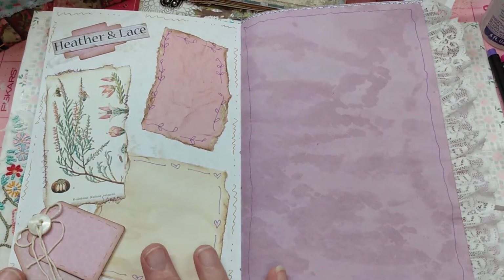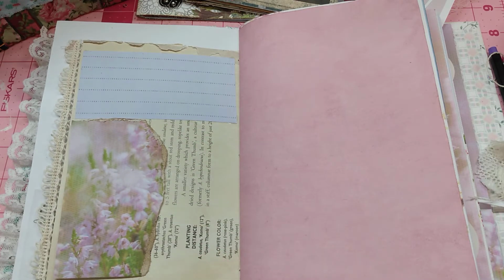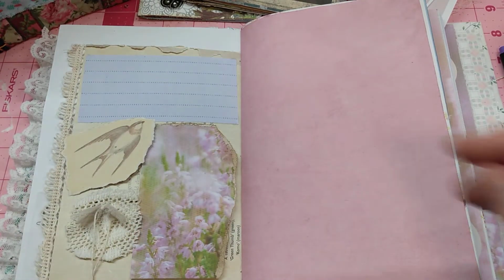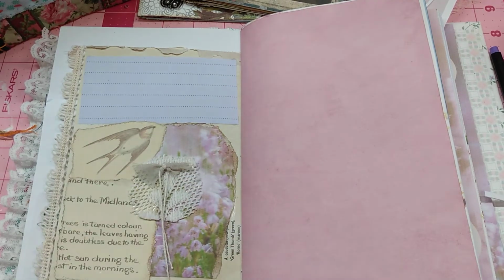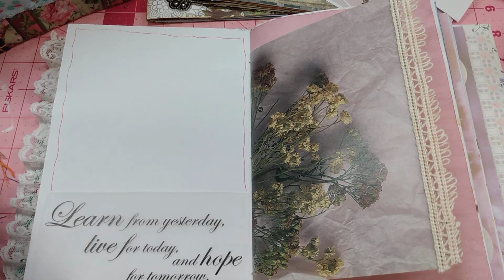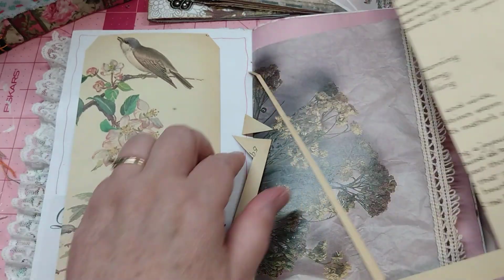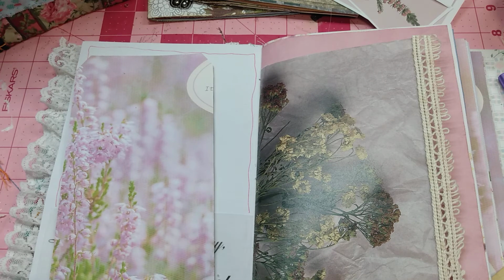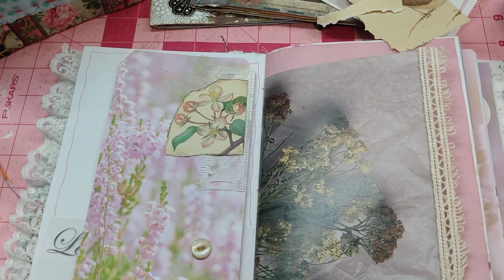"Cover to Cover" series, episode 6: collage page process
Thank you for joining me on my channel!

In today's episode of my "Cover to Cover" series, we will be continuing to decorate the a few pages in our sample journal.

Links to the "Heather and Lace" digital kit I used in this journal.

Link to MelodiMade (where I purchased the lace I'm using in this journal)

Link to my Etsy site where I sell non-journal related items

Link to the online consignment shop where I occasionally list journals and journal related items that I create (type in "Yvette" in the search box to find my items)

colormeblingy@yahoo com

Yvette Quale
Waldport, OR 97394